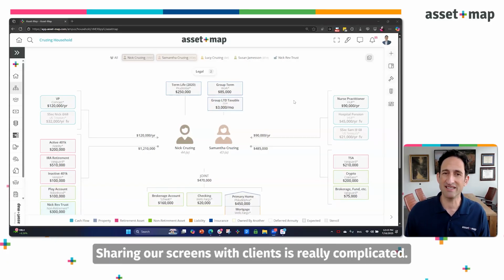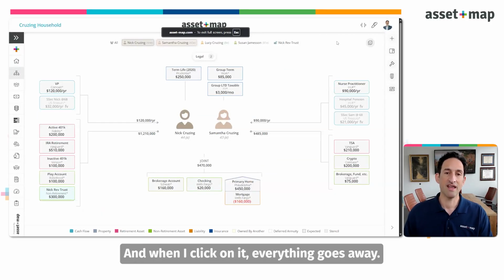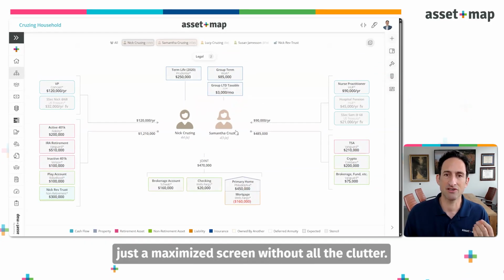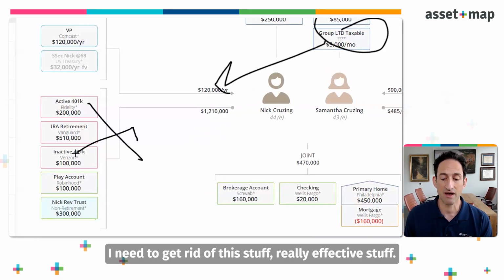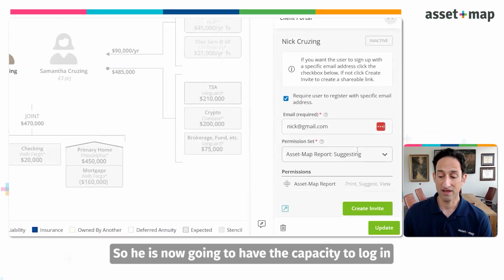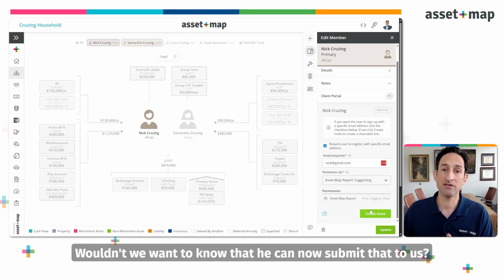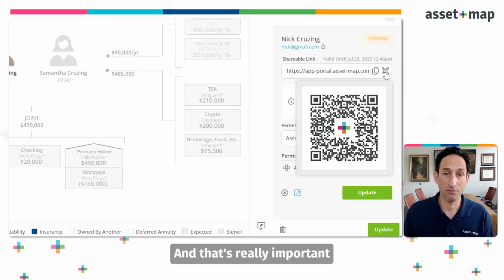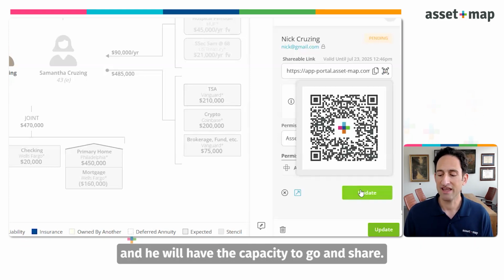Navigate Client Meetings with More Efficiency and Clarity with Asset-Map's Client Portal Suggest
Learn more about Asset-Map